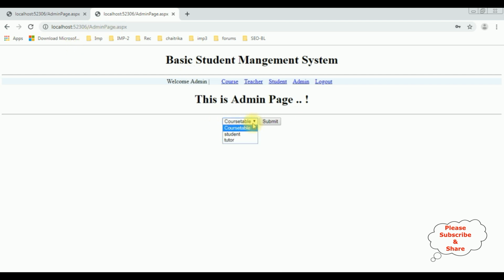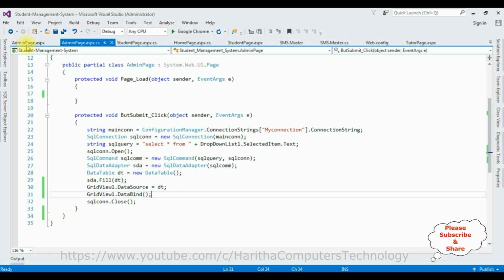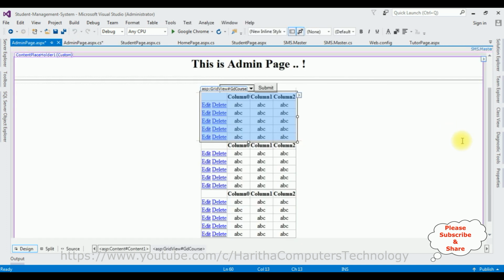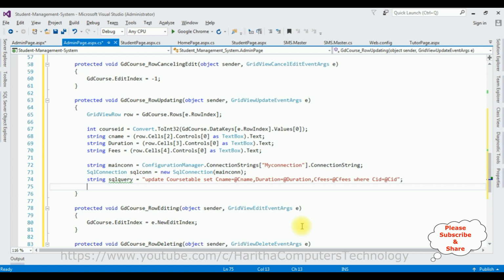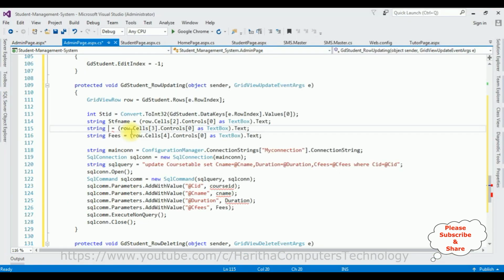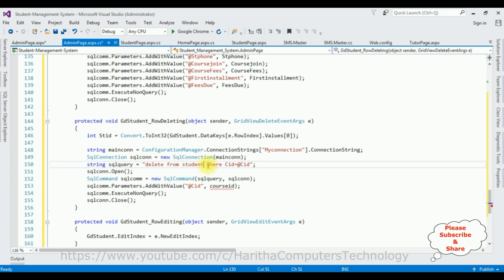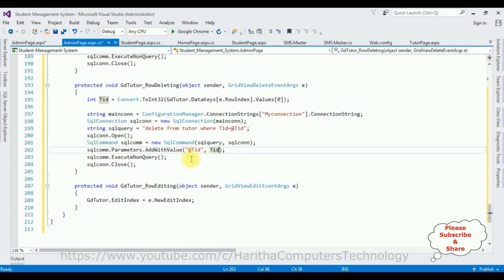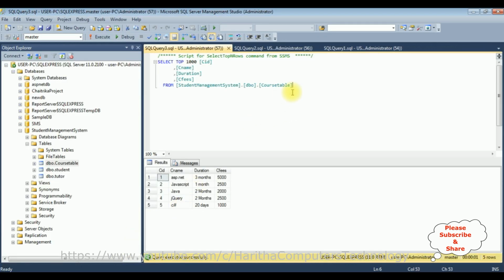student management system project code Part 4 in c# asp.net 4.6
This is last video tutorial project on student management system service in asp.net web forms c# with sql server database.

Admin can update, delete and edit the student, course and tutor records